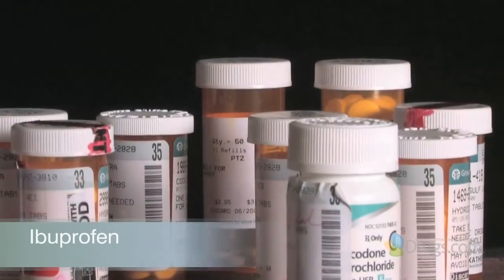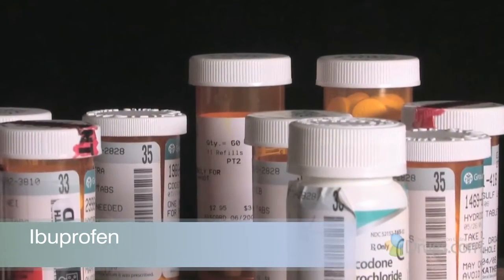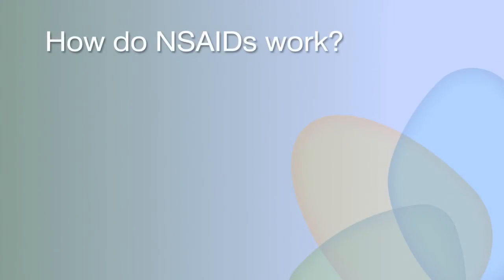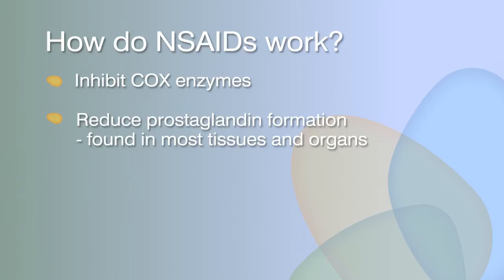Ibuprofen: Pain Mechanism, Dose Safety and Drug Interactions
A brief discussion of mechanism of action, maximum doses and drug interactions for ibuprofen